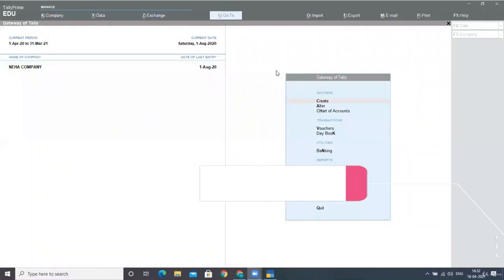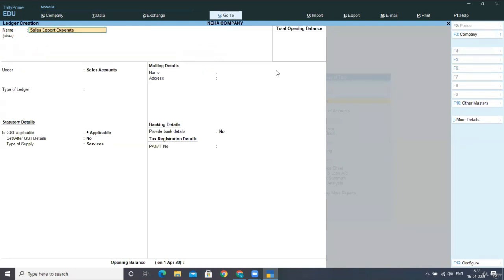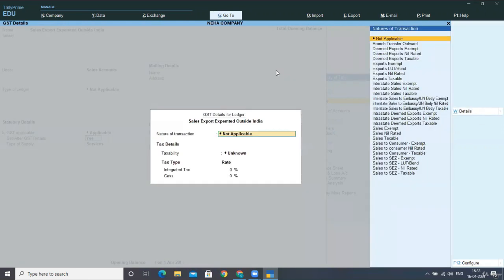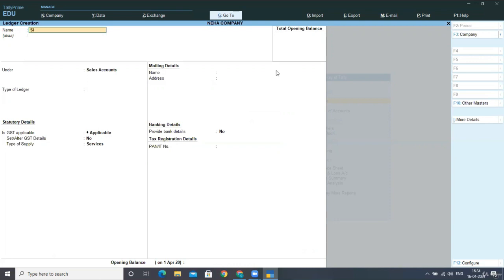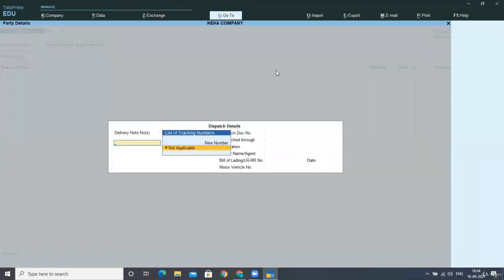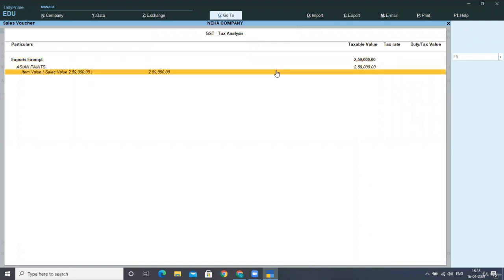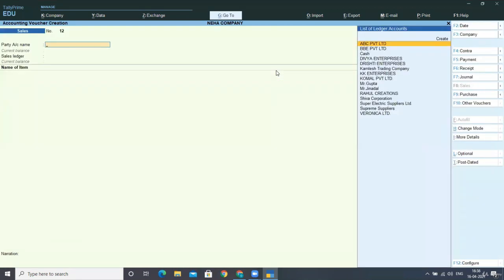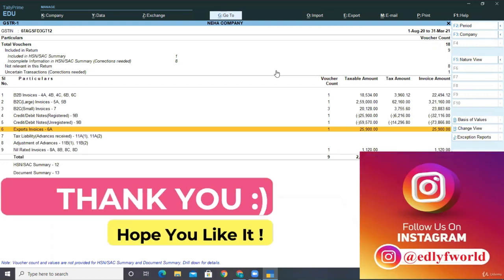4. Recording Exempted Export Transactions in GST in Tally Prime Software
4. Recording Exempted Export Transactions in GST in Tally Prime Software